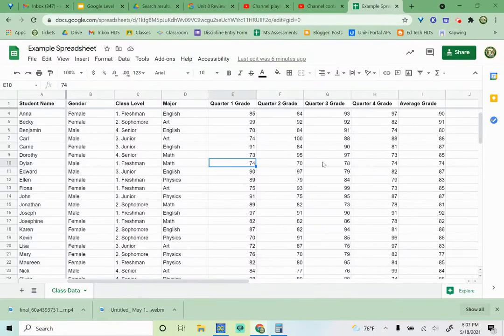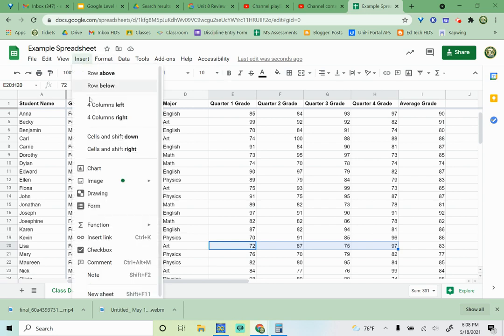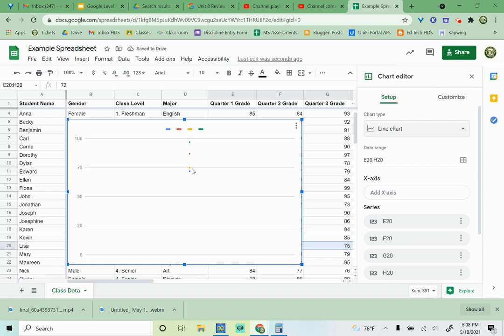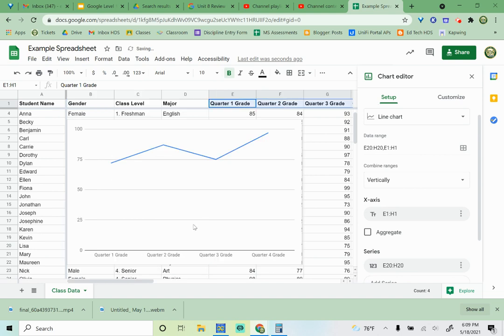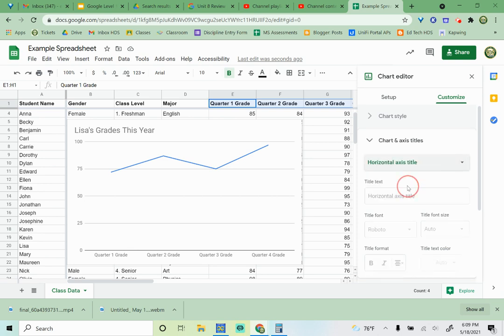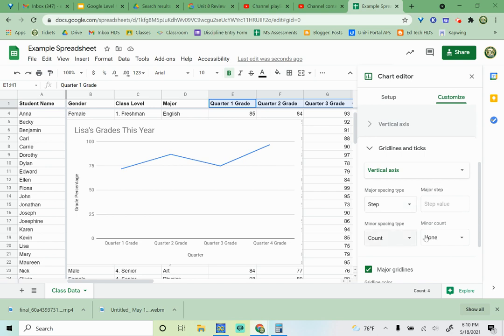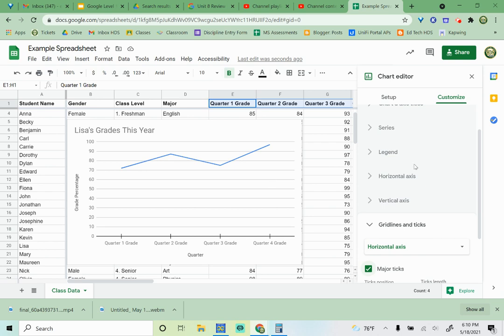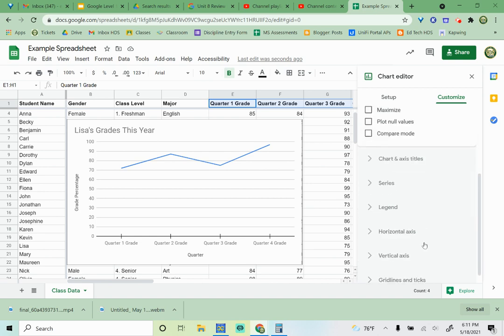Sheets: Line Graph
A line graph shows change over time.